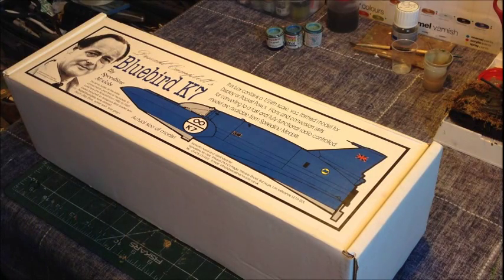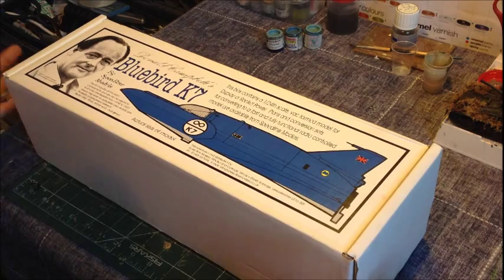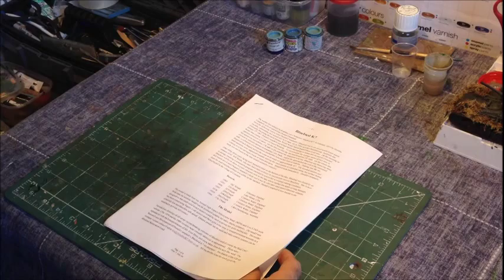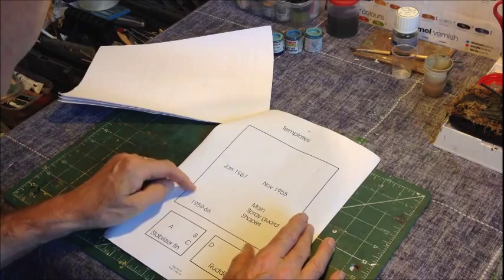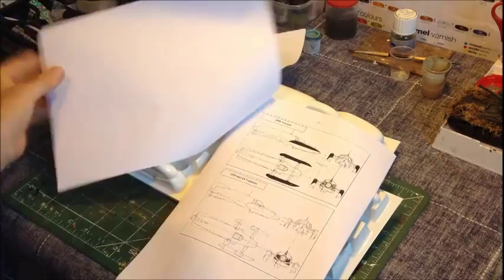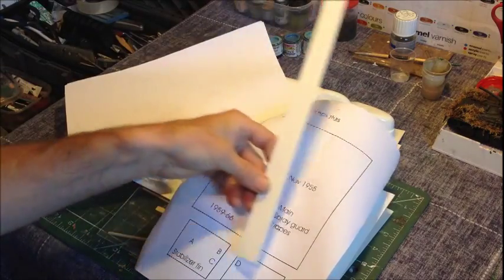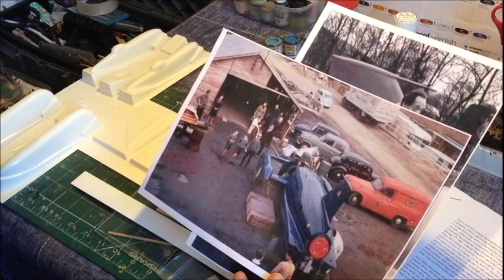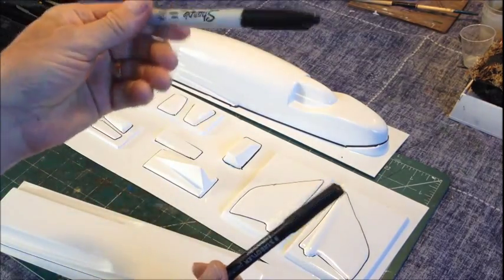Bluebird K7 Model build and review Speedline models.. Part 1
A build of the Speedline Vac form 1/24 scale model of Donald Campbells Bluebird K7.
The kit is being built as a static display model. in this video we look in the box and start the build